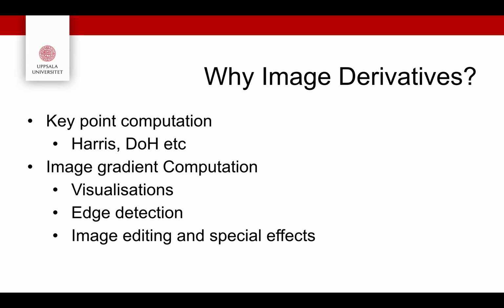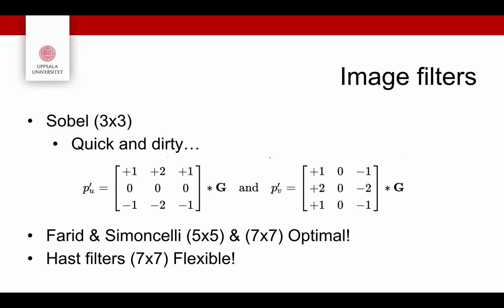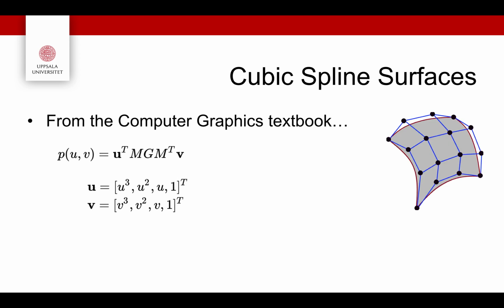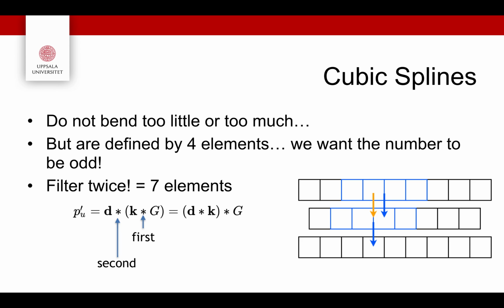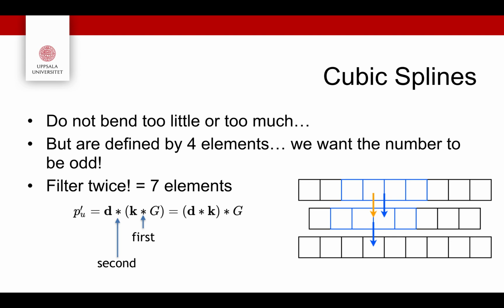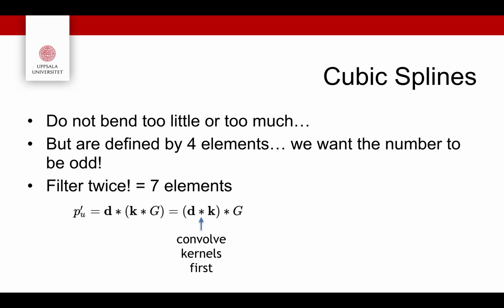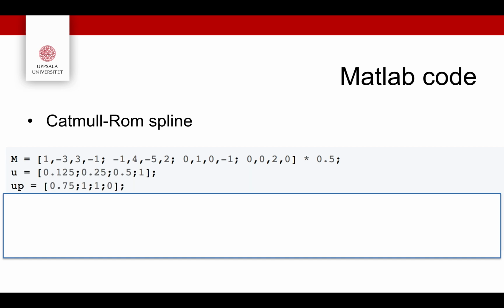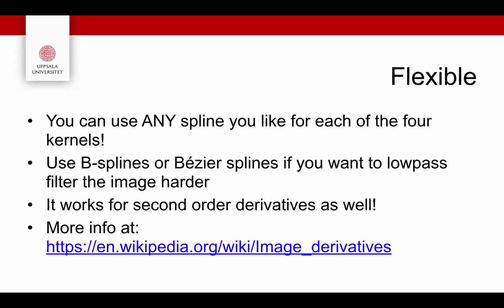Image Derivatives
This video shows how you can compute fast & accurate image derivatives in a very flexible way, using combinations of splines.

I insert the code I use to create the kernels using any of 5 different splines here:

% KERNEL - Computes the convolution kernel for a specific spline and its
% first and second order derivatives.
% Usage:
% [k, d, d2] = kernel(spline)
% Arguments:
%   spline    = type of spline, i.e. 'Cubic','Catmull-Rom','Bezier','Trigonometric'
% Returns:
%   k         = interpolating kernel
%   d         = differentiating kernel
%   d2        = kernel for the second derivative
% Uppsala University
% in the Software without restriction, subject to the following conditions:
% all copies or substantial portions of the Software.
% The Software is provided "as is", without warranty of any kind.

function [k, d, d2] = kernel(spline)
    if strcmp(spline,'Cubic')
        %B  = [-1,1,-1,1;0,0,0,1;1,1,1,1;8,4,2,1];
        %M  = inv(B);
        M=[-1,3,-3,1;3,-6,3,0;-2,-3,6,-1;0,6,0,0]*1/6;
        u  = [0.125;0.25;0.5;1];
        up = [0.75;1;1;0];
        upp= [3;2;0;0];
    elseif strcmp(spline,'Catmull-Rom')
        M=[-1,3,-3,1;2,-5,4,-1;-1,0,1,0;0,2,0,0]*0.5;
        u  = [0.125;0.25;0.5;1];
        up = [0.75;1;1;0];
        upp= [3;2;0;0];
    elseif strcmp(spline,'Bezier')
        M=[1,0,0,0;-3,3,0,0;3, -6,3,0; -1,3,-3,1]';
        u  = [0.125;0.25;0.5;1];
        up = [0.75;1;1;0];
        upp= [3;2;0;0];
    elseif strcmp(spline,'B-Spline')
        M=[-1,3,-3,1;3,-6,3,0;-3,0,3,0;1,4,1,0]*1/6;
        u  = [0.125;0.25;0.5;1];
        up = [0.75;1;1;0];
        upp= [3;2;0;0];
    elseif strcmp(spline,'Trigonometric')
        M  = [1,1,0,1; 1,sqrt(3/4),0.5,0.5; 1,0.5,sqrt(3/4),-0.5; 1,0,1,-1];
        M  = inv(M);
        u  = [1;sqrt(1/2);sqrt(1/2);0];
        up = [0;-sqrt(1/2);sqrt(1/2);-2];
        upp= [0;-sqrt(1/2);-sqrt(1/2);0];
    else
        error('Spline unknown!')
    end

    k  = u'*M;
    d  = up'*M;
    d2  = upp'*M;
end